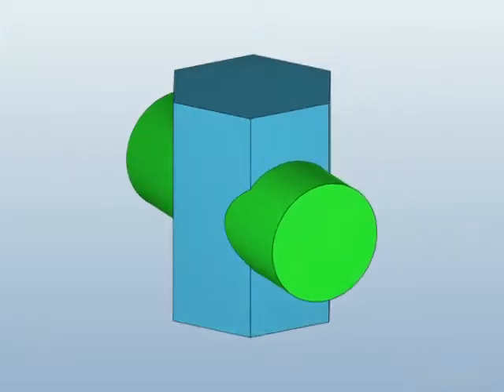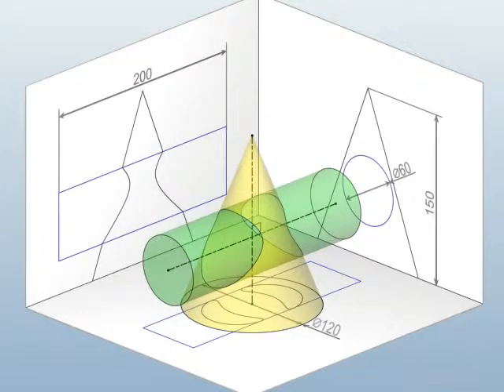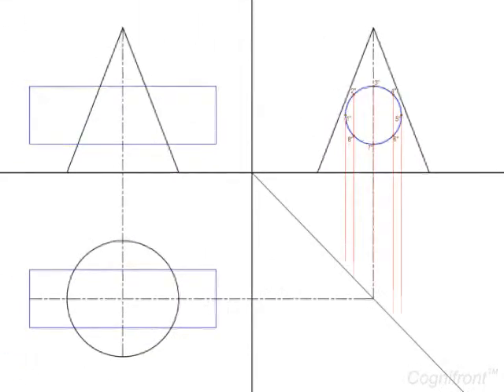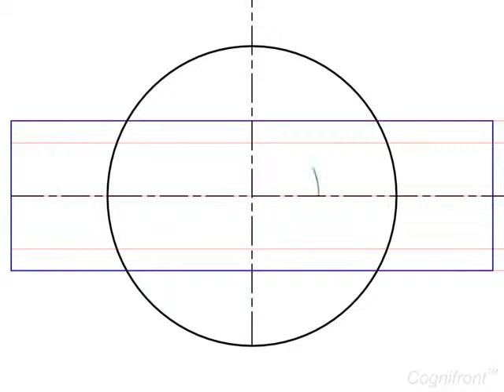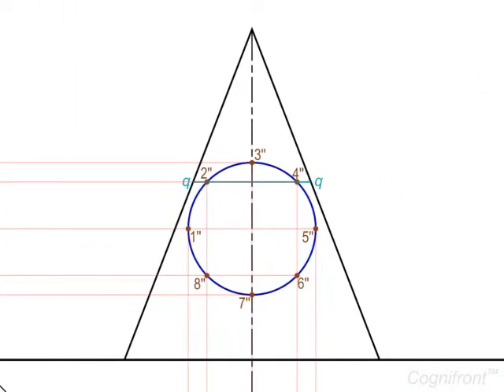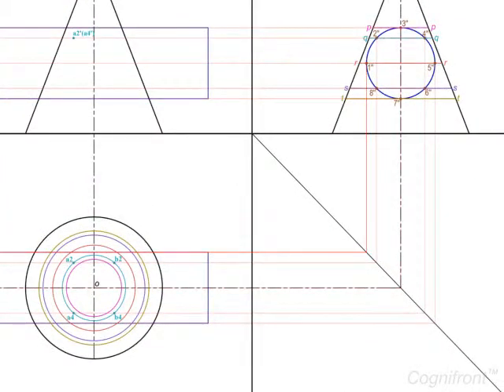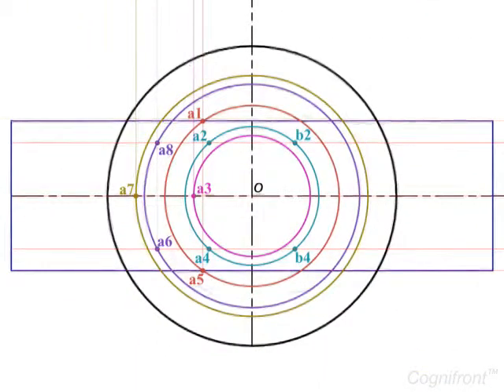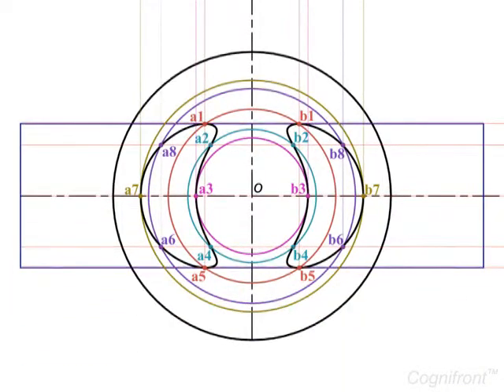Intersection Of Solid 8.2/11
Intersection Of Solid include Cutting Plane Method